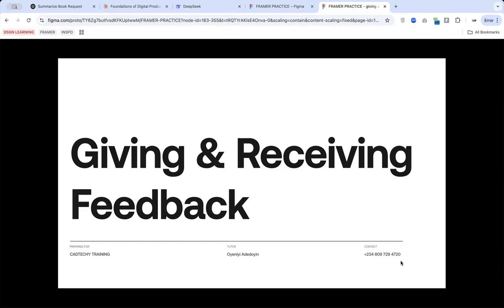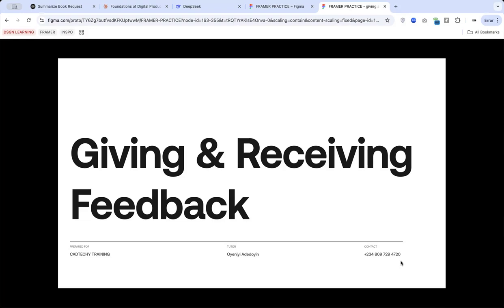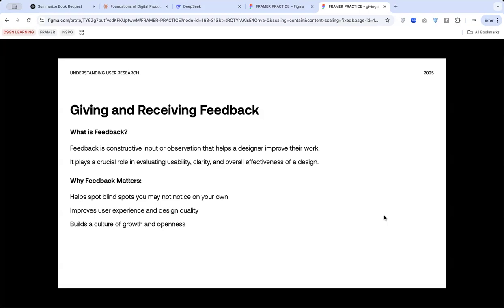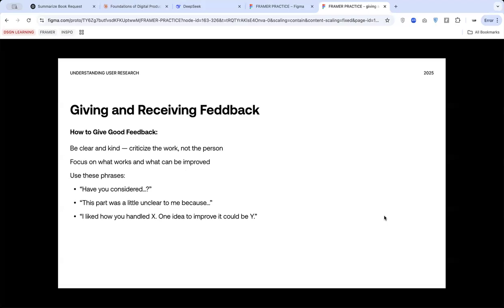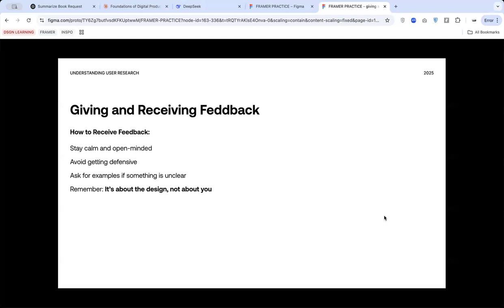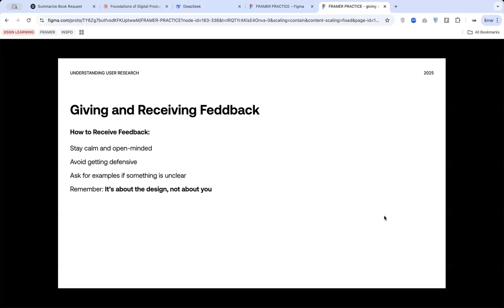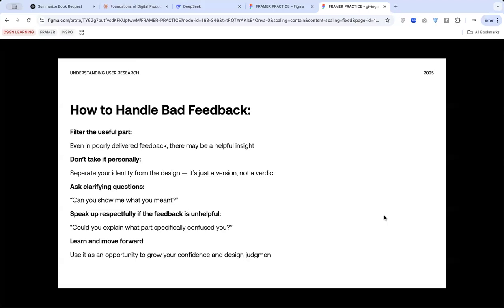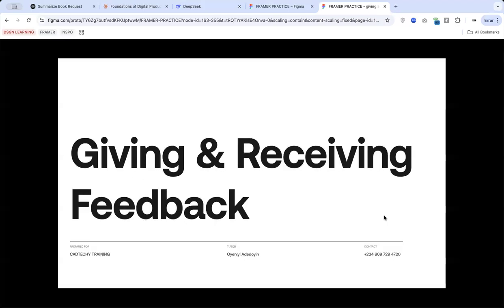Design Dive : Weekly Community Call | 28th June, 2025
We continued our Digital Product design Learning Curve with Adedoyin. We looked at Receiving and Giving Feedback.